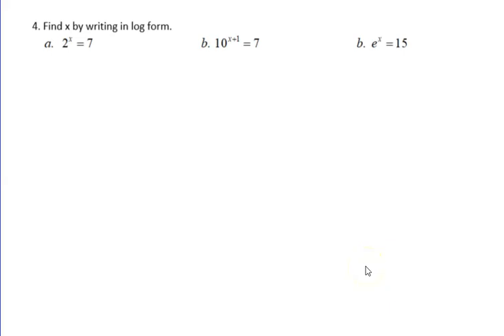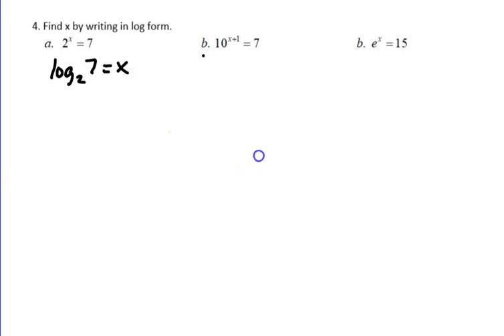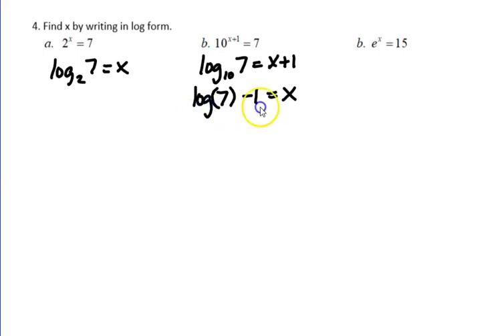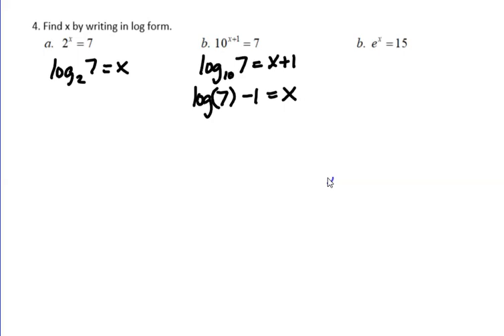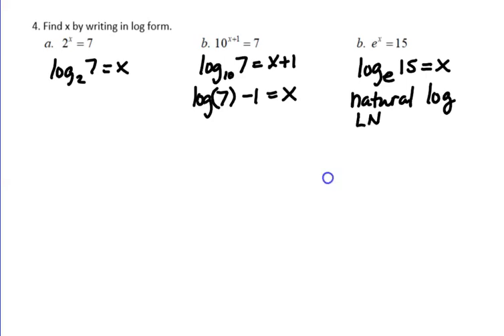ELP 1B Log Basics Review Ex 4 a-c